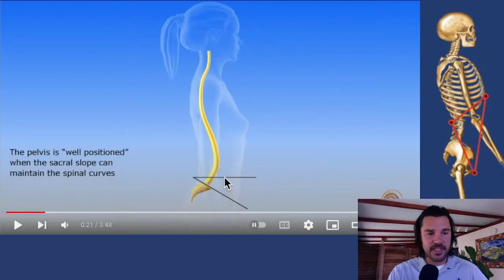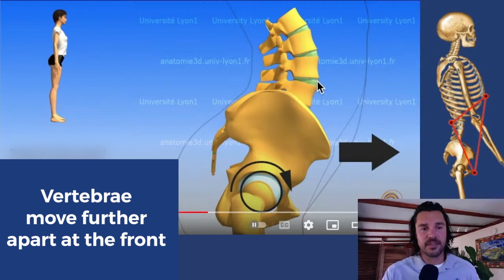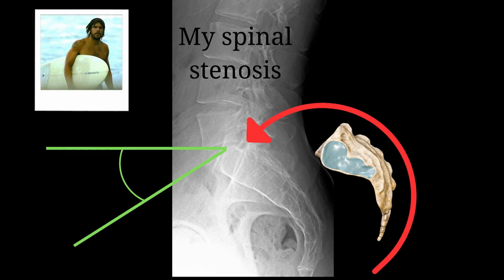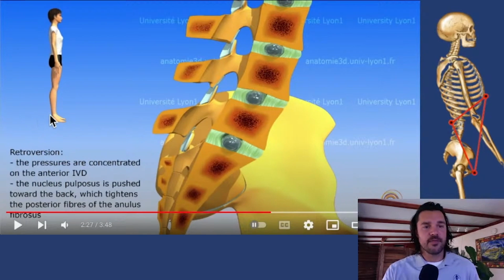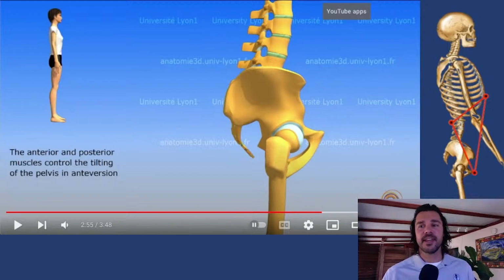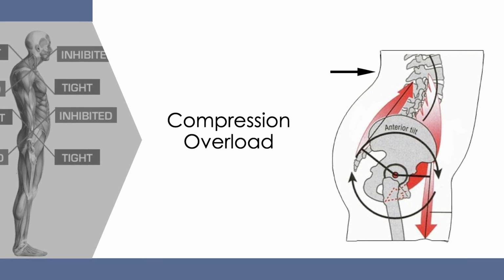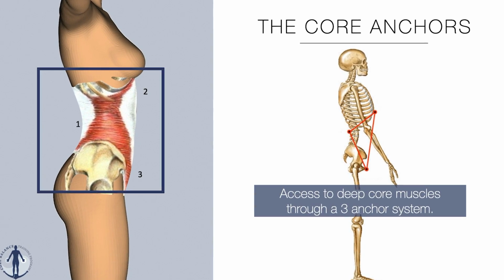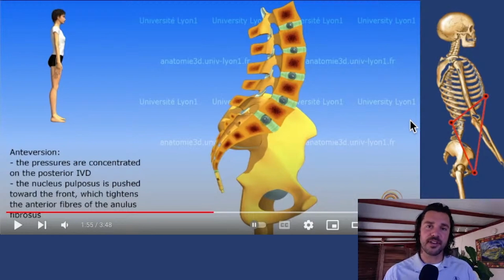Anterior Pelvic Tilt Fix for Back Pain Relief | Exercise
Anterior and Posterior Pelvic Tilt - Do they cause Back Pain? How to Fix these conditions? Can they help in Back Pain Relief? Will exercises work help in correcting them? Can you use the Tilts in getting OUT of Back Pain? How to check if you have Anterior or Posterior Pelvic Tilt?
If these are the questions you have on Anterior and Posterior Pelvic Tilt, then THIS  video is a MUST WATCH!
My name is Dr. Ryan Peebles and I have dedicated the last 20 years of my life to better understanding and reversing the root causes of chronic lower back pain. Core Balance Training - CBT is not a fitness program, it's a long-term solution, which can bring you back to normal life and regular movement without chronic pain.